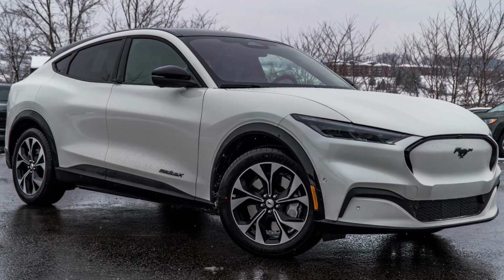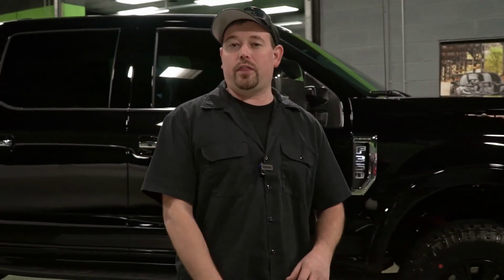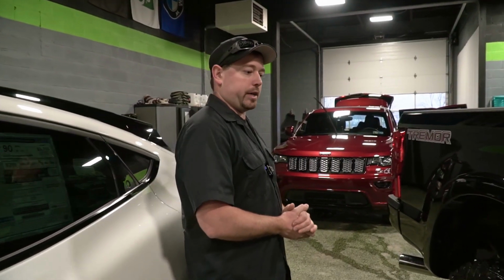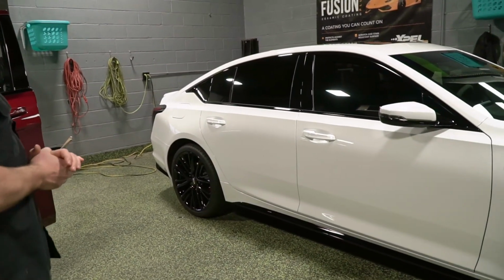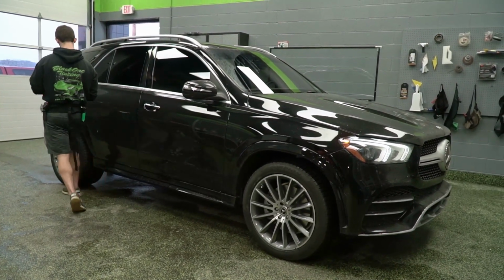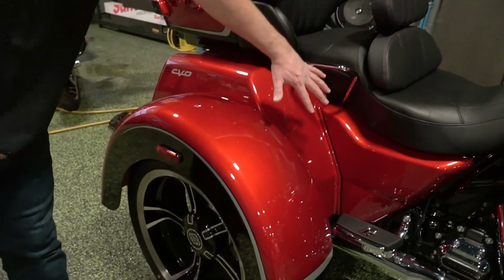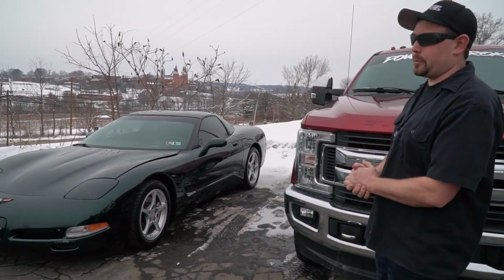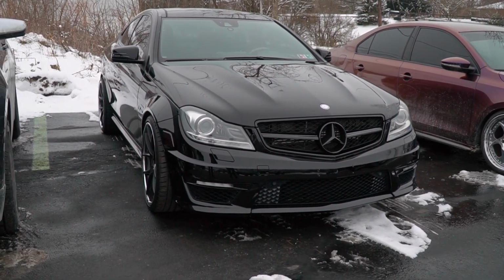Take a tour through one of the fastest growing automotive customization shops | What's in the Shop